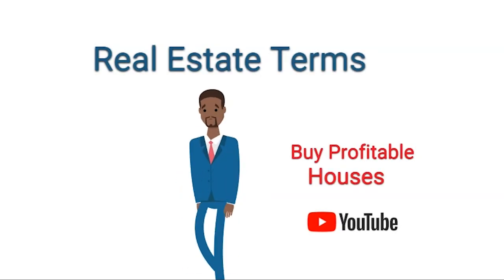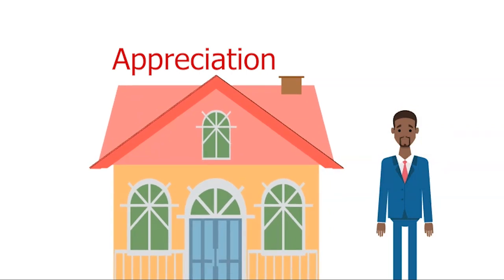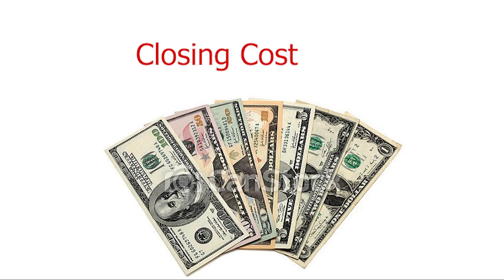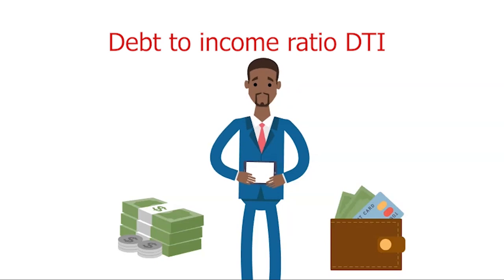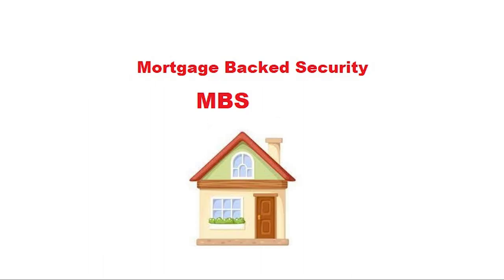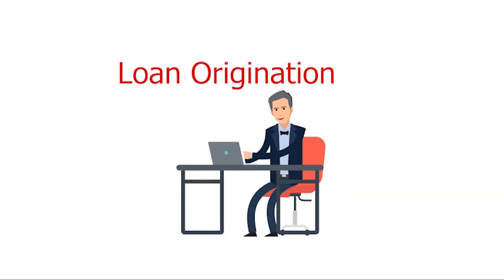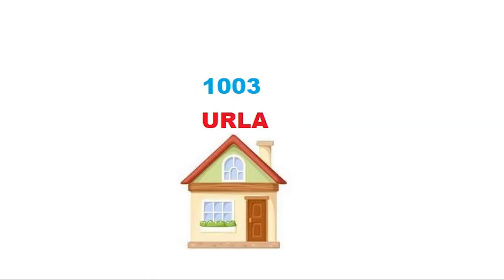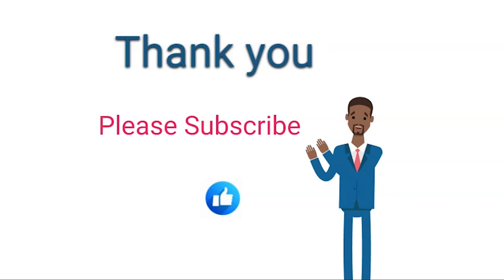ABC of Real Estate Investment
Real Estate Terms & common terms in mortgage